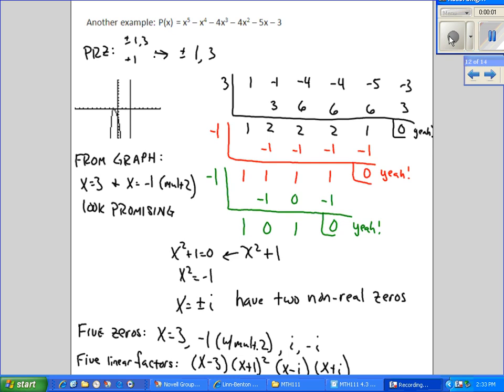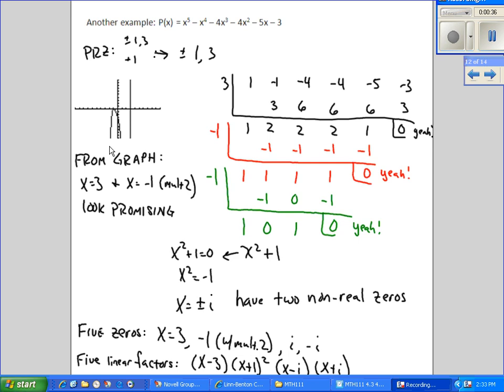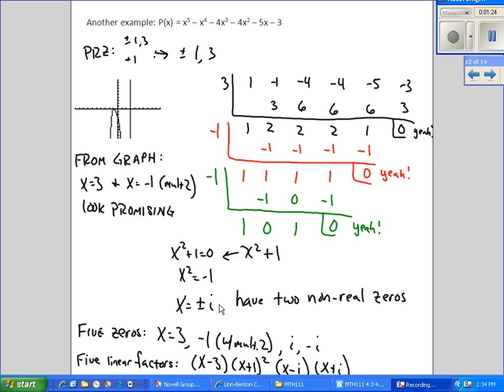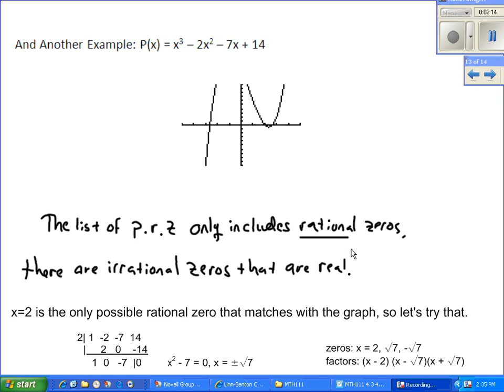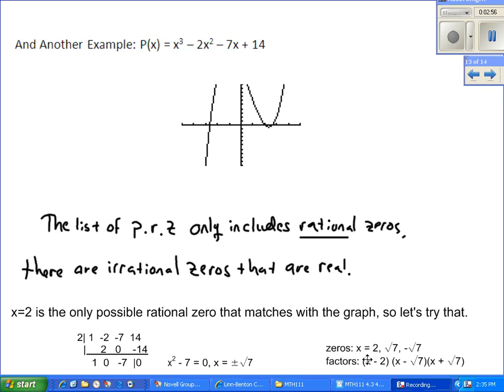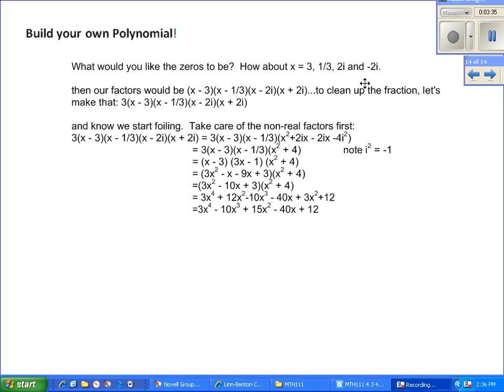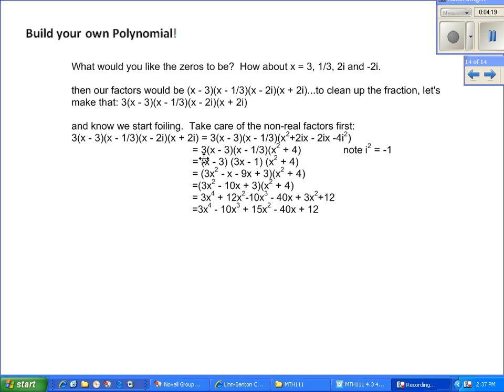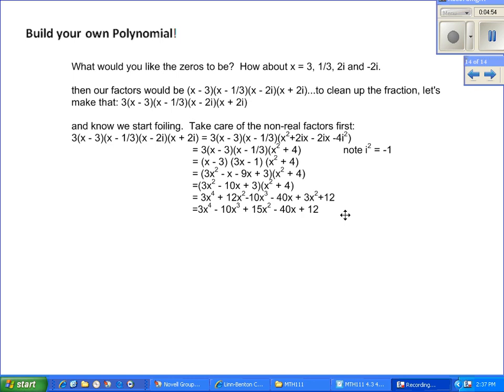Polynomials: more examples